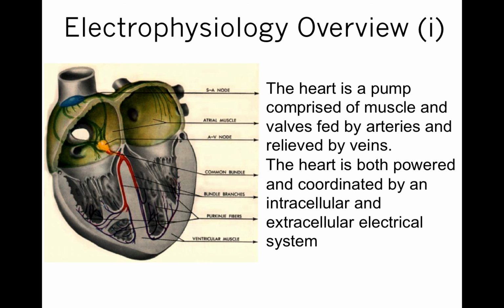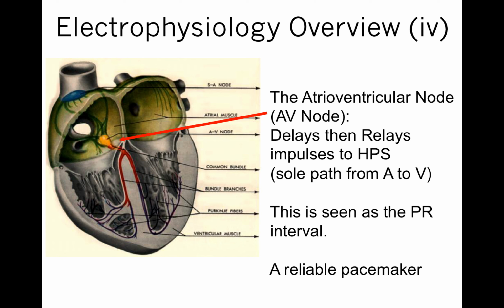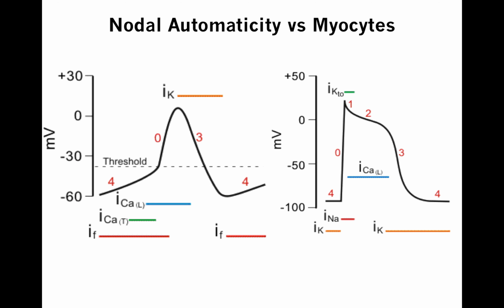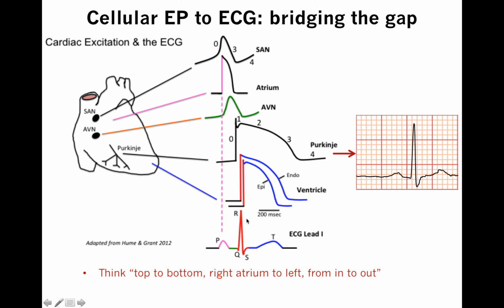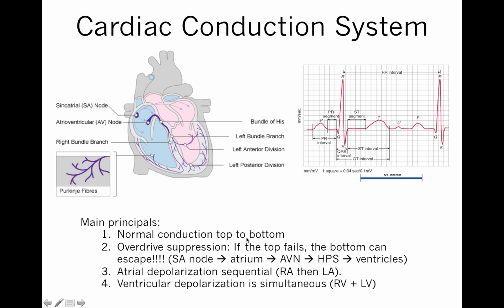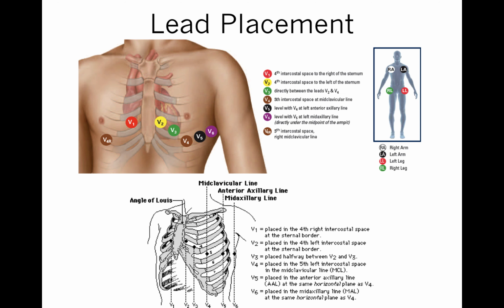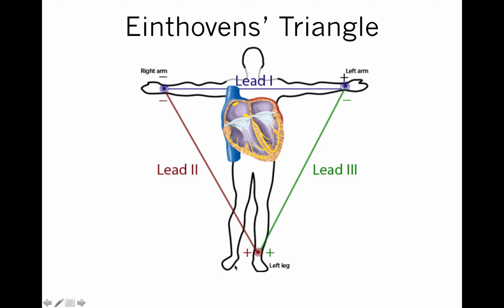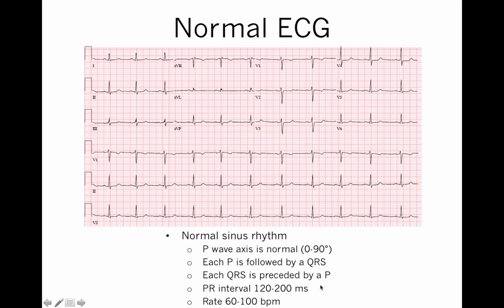Mechanisms of Arrhythmias: Part 1